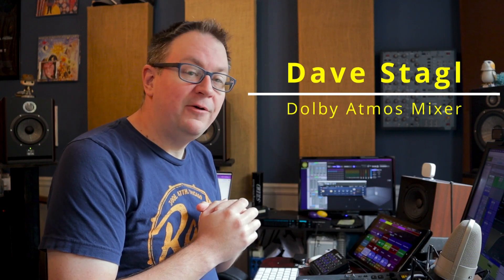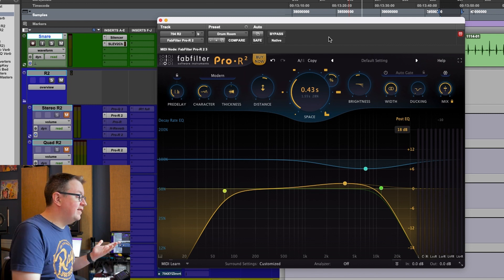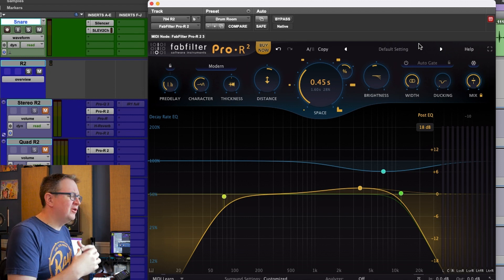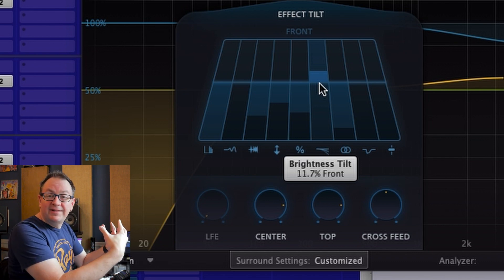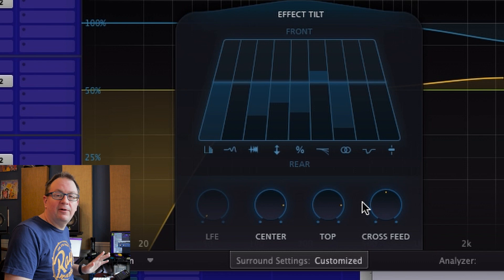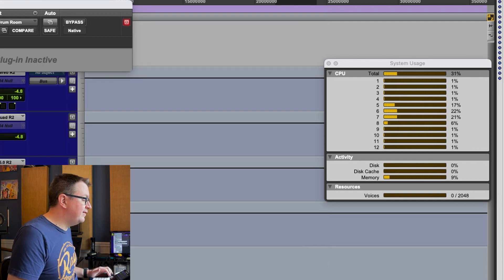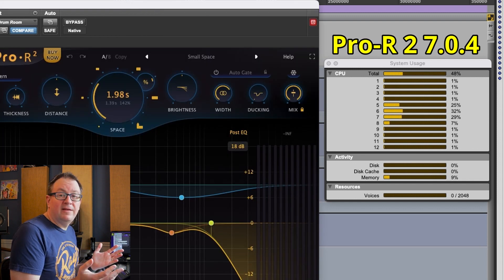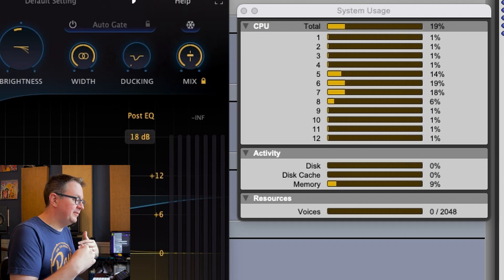Exploring the FabFilter Pro-R 2 in Dolby Atmos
Mix engineer Dave Stagl explores the new FabFilter Pro-R 2 plug-in and its Dolby Atmos features.

00:00 - Start
00:43 - General Thoughts on Pro-R and Pro-R 2
02:00 - Reverbs Plug-Ins & Presets
02:51 - Quick Look at Some New Stuff
04:13 - Atmos Features
05:35 - Comparing The Sound of Different Channel Configurations
05:56 - Exploring Atmos & Surround Settings
07:45 - Playing with Settings
08:30 - Dialing up some Reverb
09:50 - Adjusting the Surround Settings
12:07 - A/B'ing Surround Settings
13:32 - Looking at CPU Use
15:26 - CPU Strategies for Older Machines
17:33 - Wrap-Up